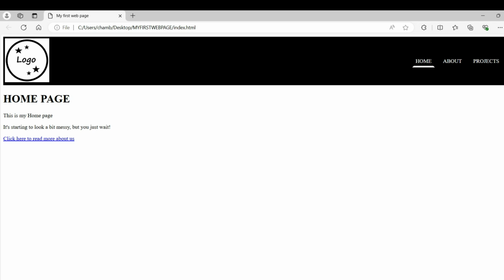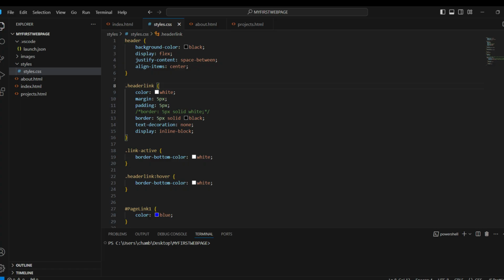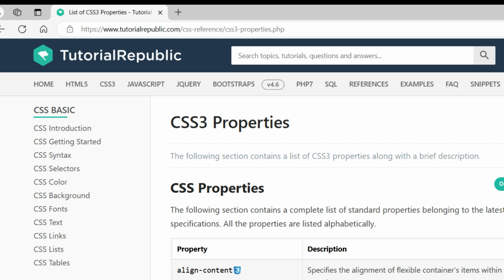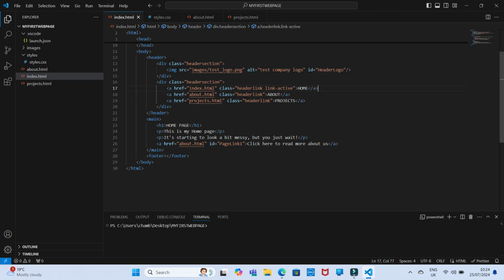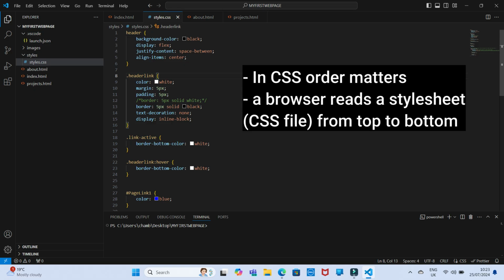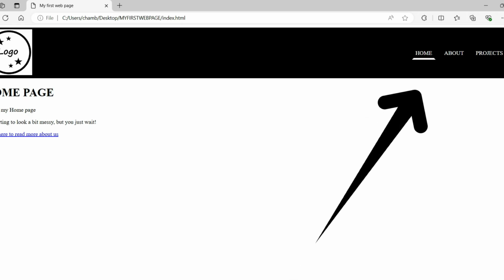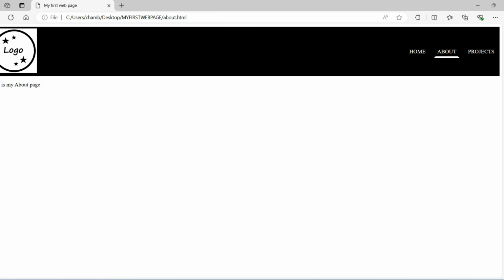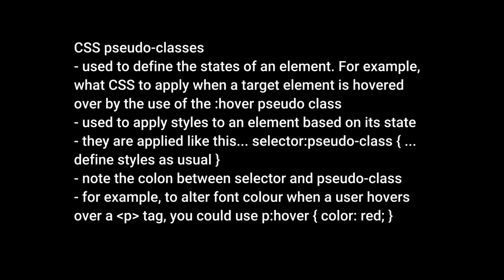Web Development Foundations - Learn HTML, CSS & JavaScript - part 17. CSS pseudo classes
Welcome to my channel - and I hope I can add value to your project, or help in your quest for knowledge in the field of Software Development, UX design, and all aspects of interaction design!